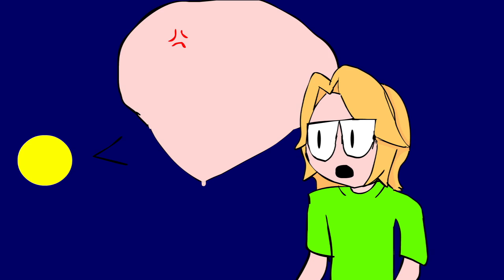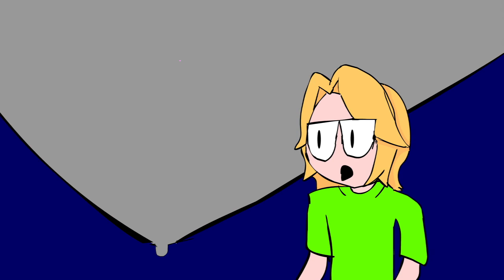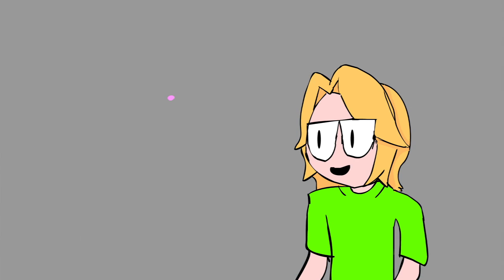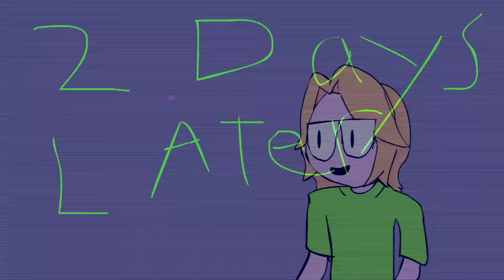Did You Know? - Episode: 1 - Kolden's Forehead